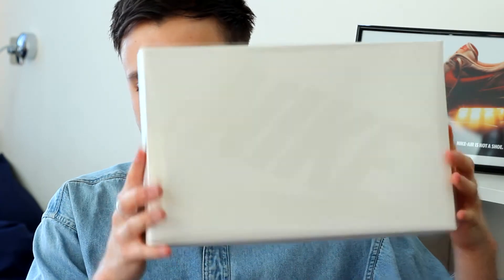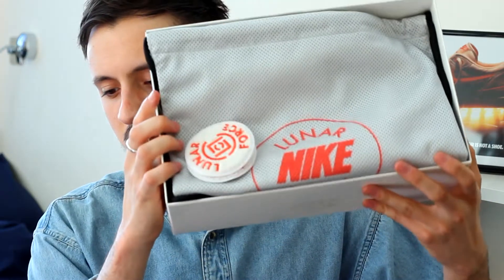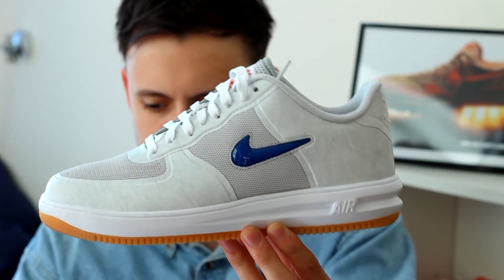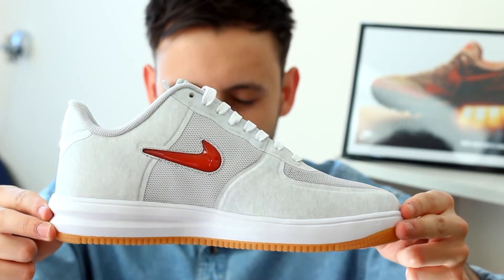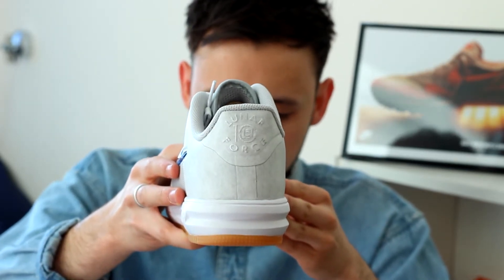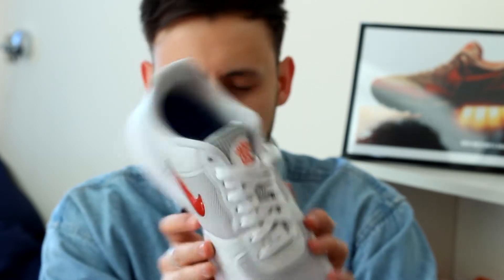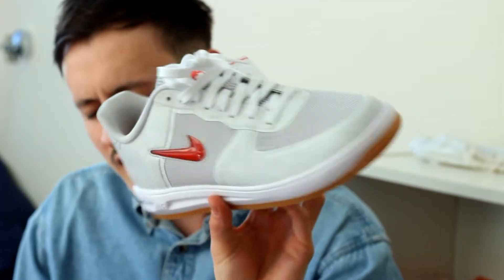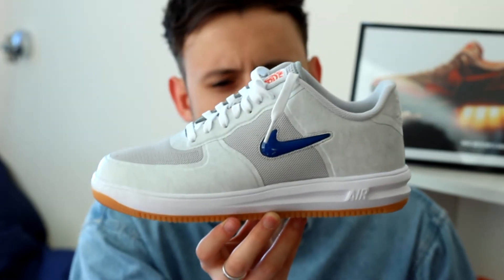CLOT x Nike Lunar Force 1 “10th Anniversary” - Review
Hey guys!

This is my latest review of the new CLOT x Nike Lunar Force 1 “10th Anniversary

This is a simple but beautiful shoe and an underrate collaboration in my opinion, it has been executed well.